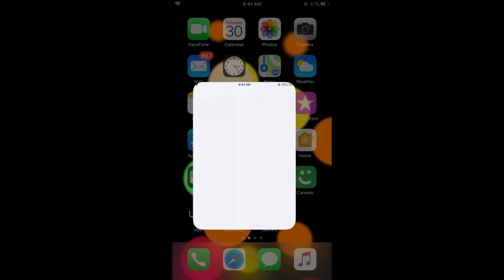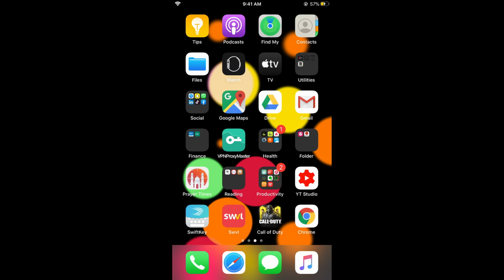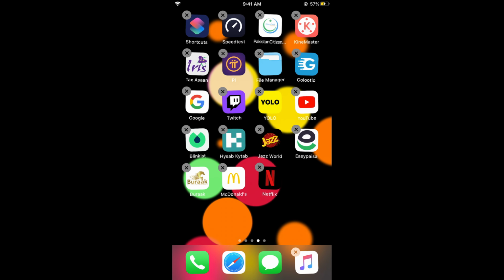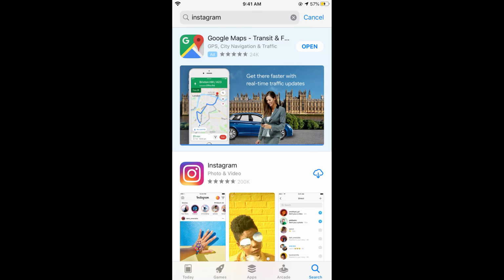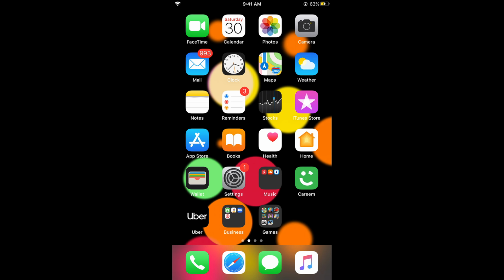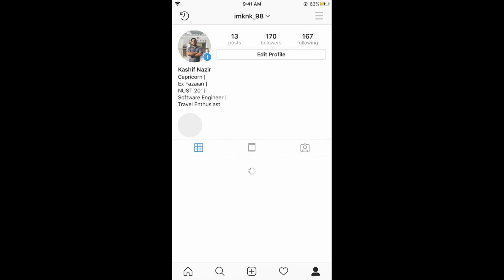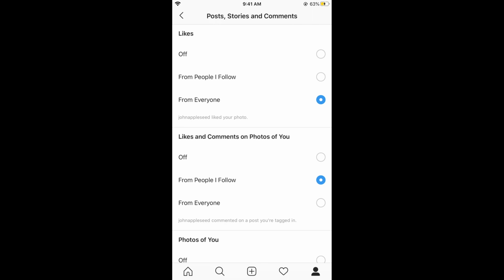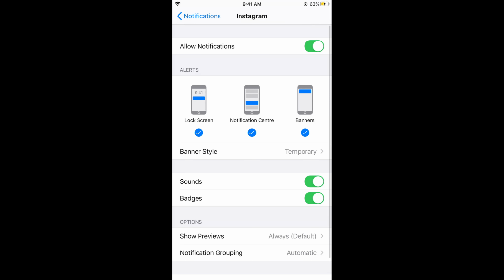FIX Instagram Notifications Not Working iPhone (2021)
Learn FIX Instagram Notifications Not Working iPhone

0:00 Intro
0:04 Instagram Notifications Not Working iPhone